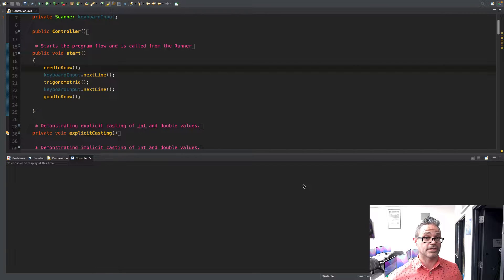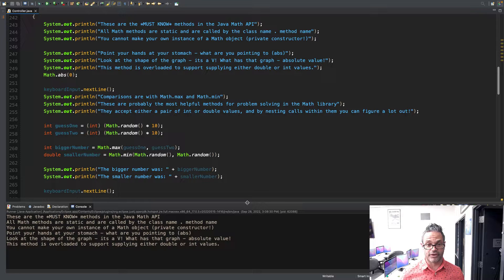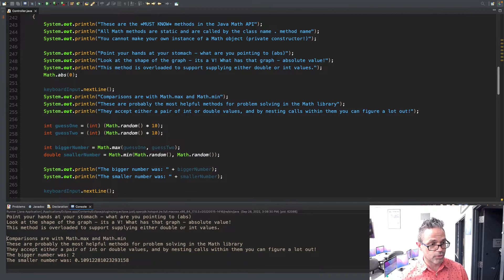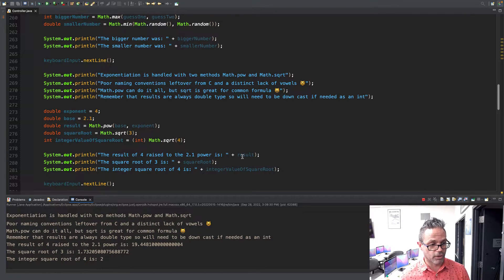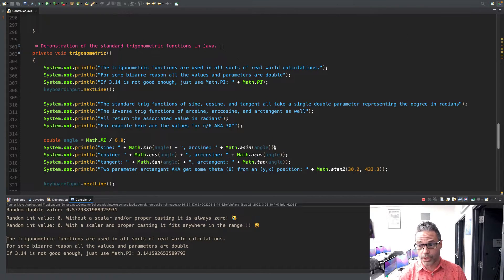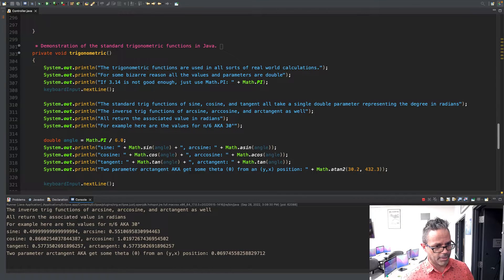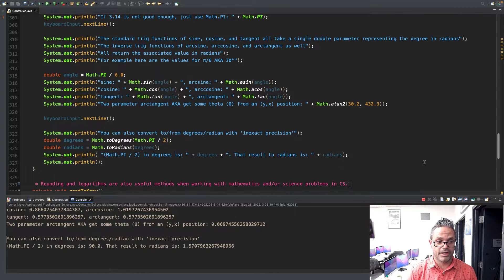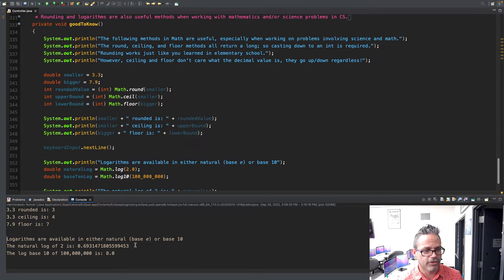Java Math methods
The MUST KNOW methods, trigonometric functions, rounding, and logarithms

Table of Contents:

00:55 - Math.abs
01:22 - Math.max and Math.min
02:32 - Math.pow and Math.sqrt
03:42 - Math.random
04:31 - The trig functions
07:01 - Math.round, Math.ceil, Math.floor
07:45 - Math.log, Math.log10